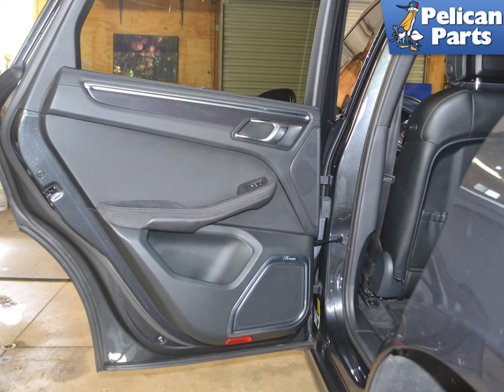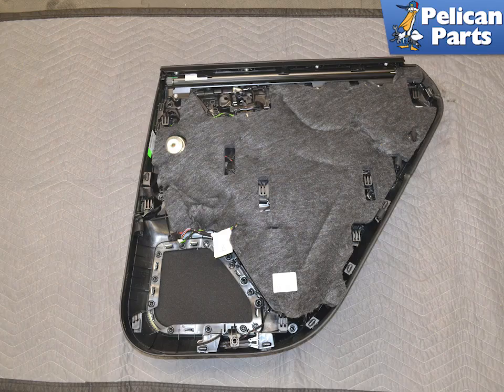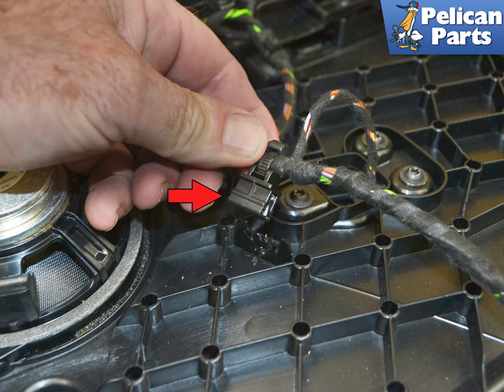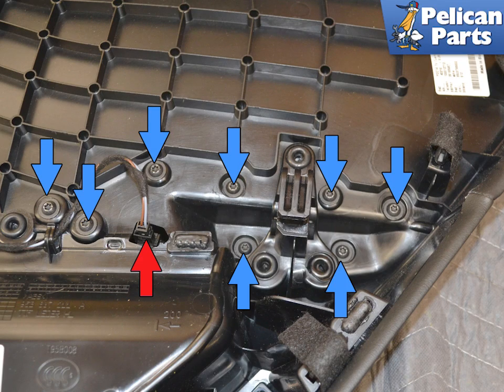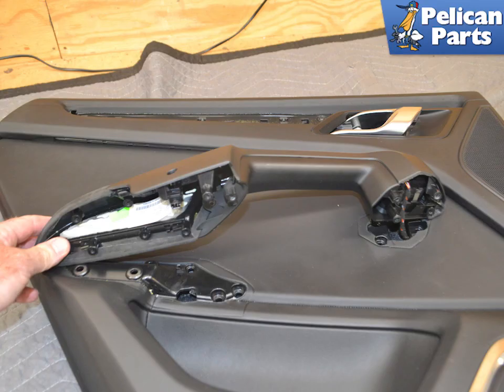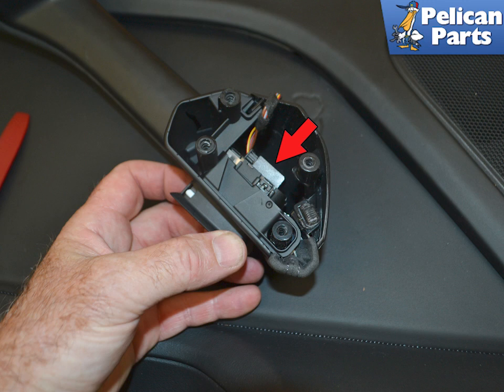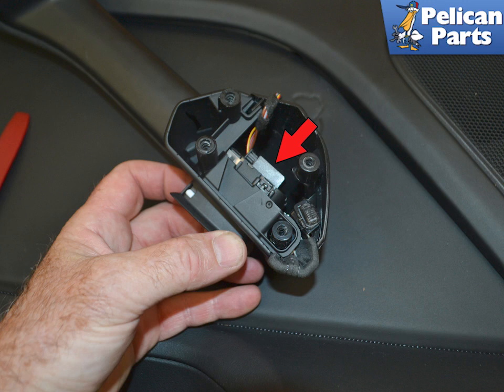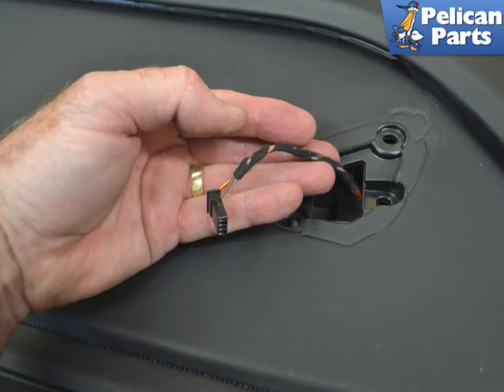Porsche Macan Rear Window Switch Replacement (P95B 2015 - 2023)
This article will show you how to remove or replace your rear window switch.

Applicable Models:
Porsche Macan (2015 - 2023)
Porsche Macan GTS Sport Utility (2017-18)
Porsche Macan Turbo Sport Utility (2015-18)m